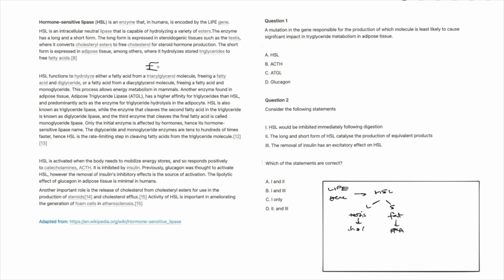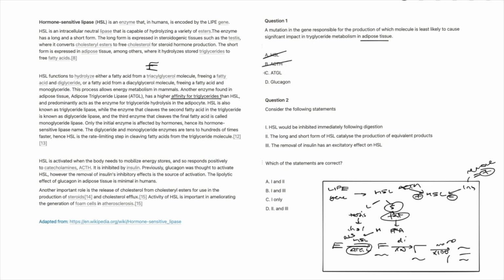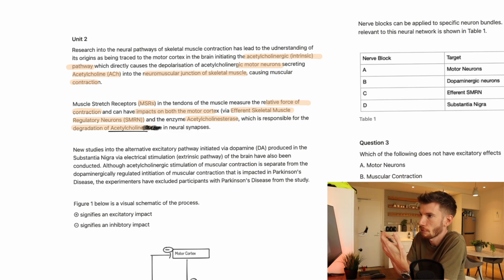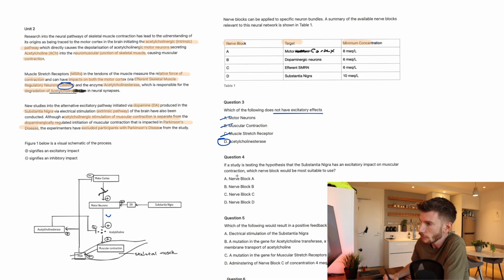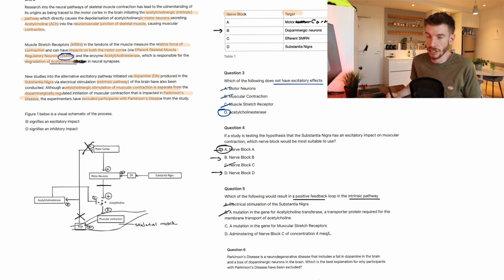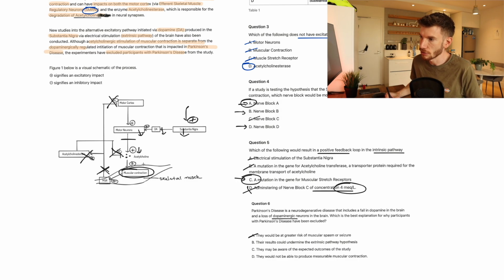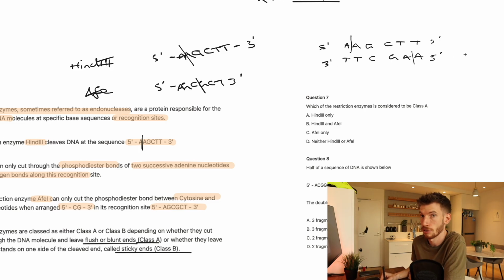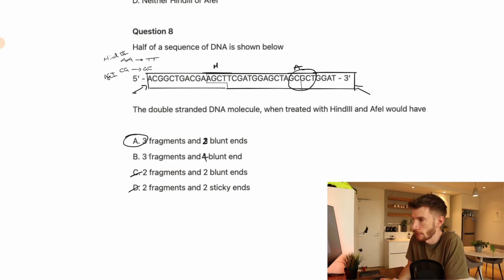GAMSAT Biology Sample Questions Walkthrough | Section 3 | Improve Your Score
In this video, I break down a set of sample biology questions and discuss some of the qualitative analysis that is required for these question types.

The material in this video is protected by copyright and should not be reproduced without permission.

Timestamps:

1:08 Unit 1 - Triglyceride Metabolism (Biochem)
10:47 Unit 2 - Neural Pathways and Feedback Loops
30:13 Unit 3 - Restriction Enzymes (Molecular Biology)